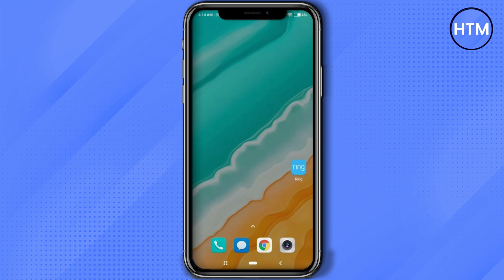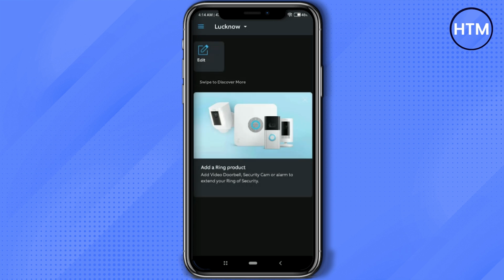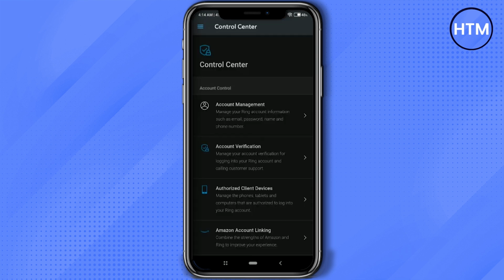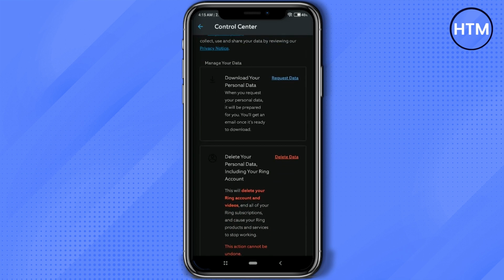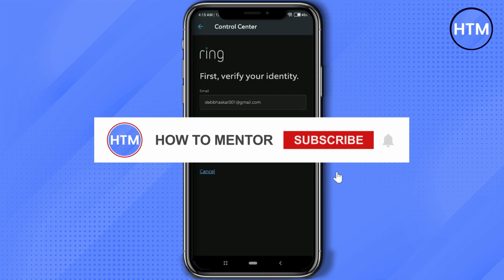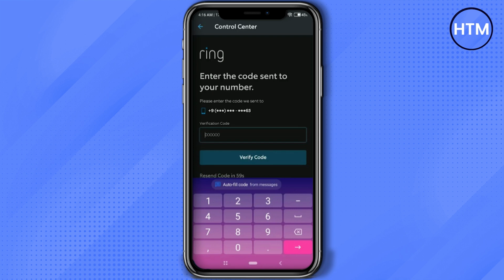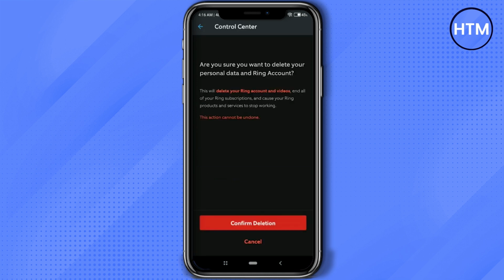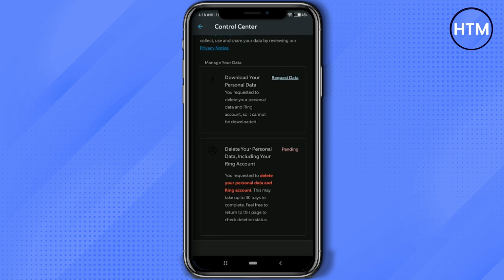How To Delete Ring App Account (EASY!)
How To Delete Ring App Account. It’s a very easy tutorial, I will explain everything to you step by step.